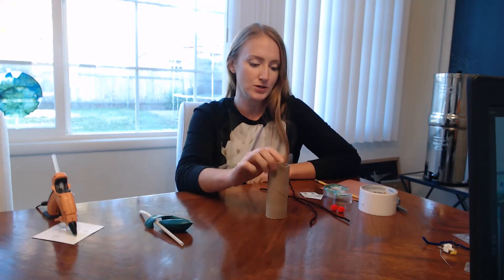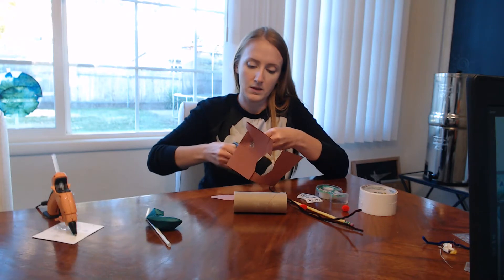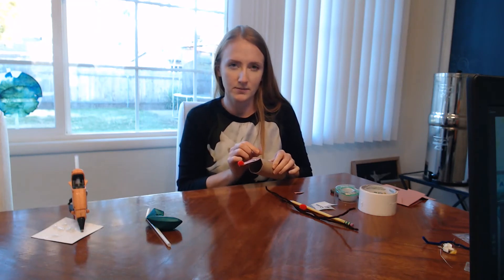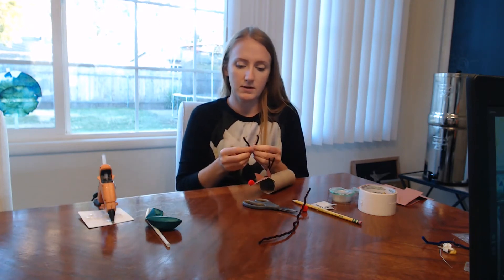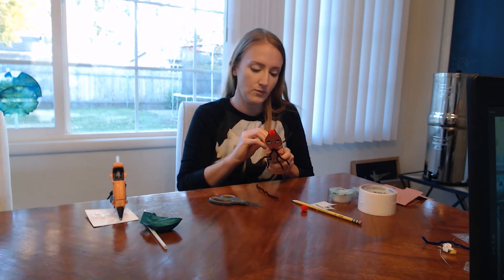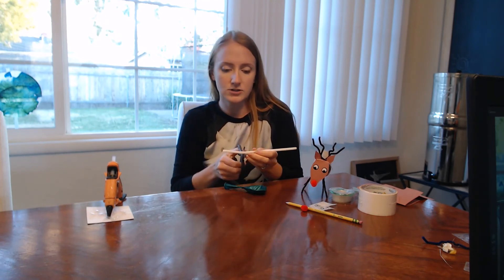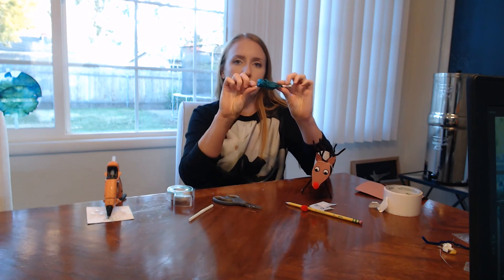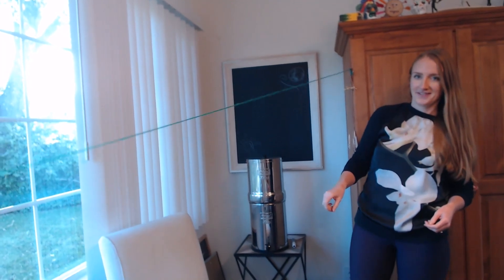Flying Raindeer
Join Sarah and make your own magical Flying Reindeer!